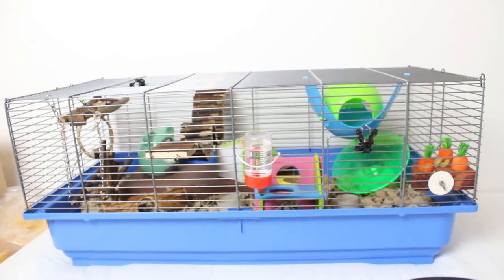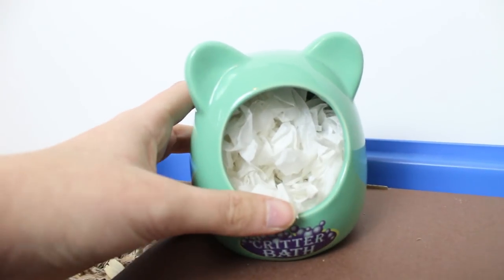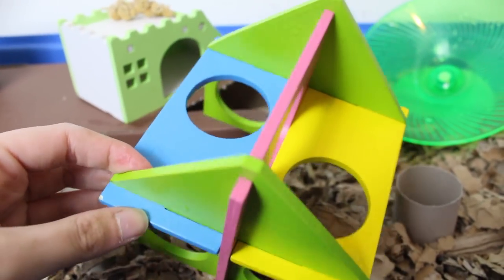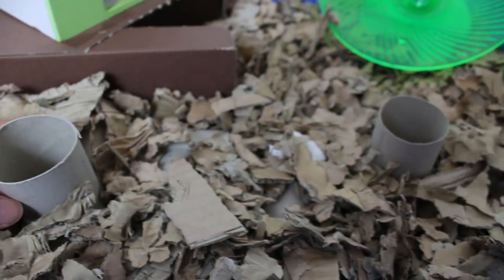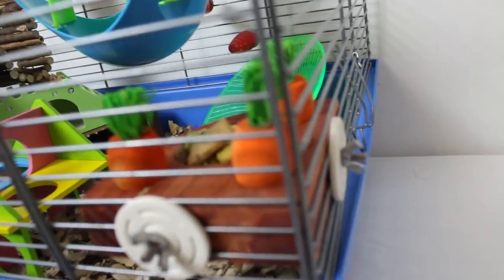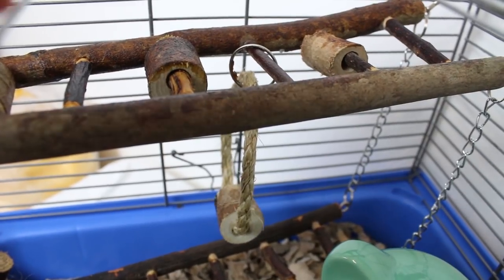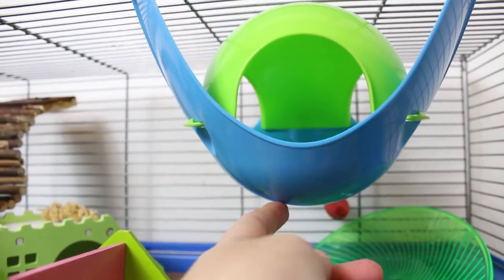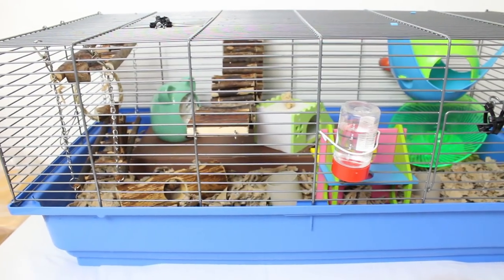💚 GREEN / NATURAL MOUSE CAGE TOUR 💚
💚 Some of you said you wanted to see more cage tours so I have an extra video for you this week! It's a green / brown theme using things I had already 💚

🐭 | INFO | 🐭

Climbing frame
Critter bath
Wooden Log